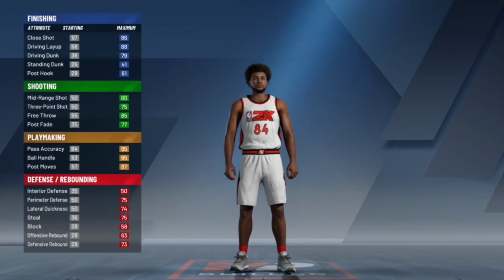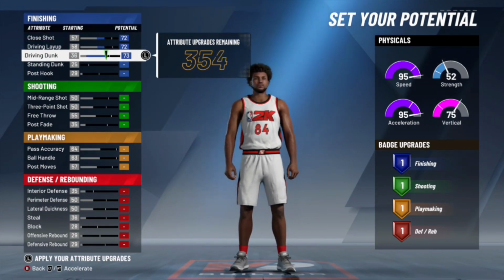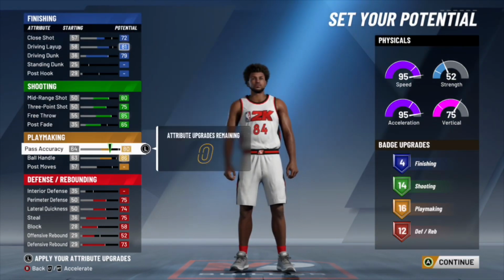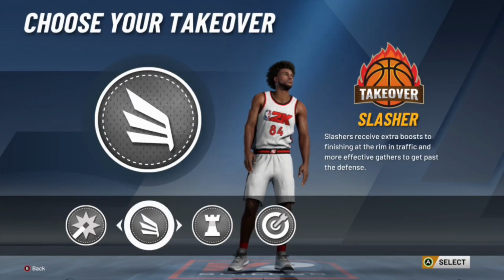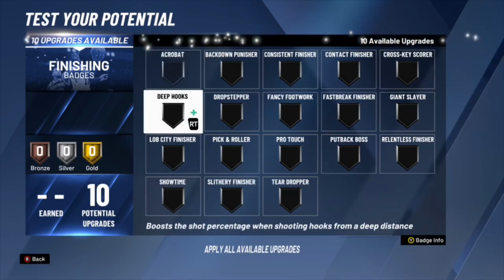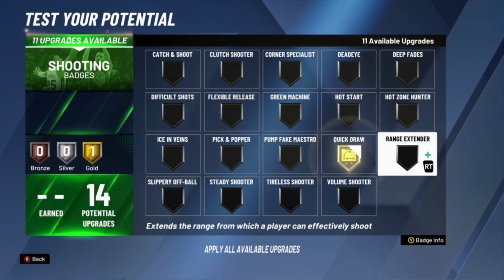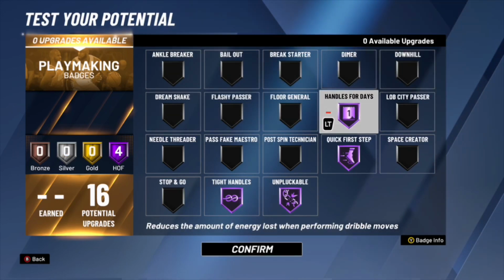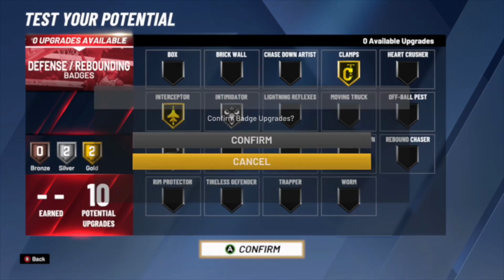THE BEST ALL ROUND POINT GUARD BUILD IN NBA2K20! THIS BUILD IS JUST TO OVERPOWERED! NBA2K20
Nba2k20 MyTEAM Triple threat online (TTO)
Nba2k20 MyTEAM INFO
Nba2k20 Best cards to use in Nba2k20 MyTEAM
Nba2k20 best cheap card to use in Nba2k20 MyTEAM
Nba2k20 help you out videos!